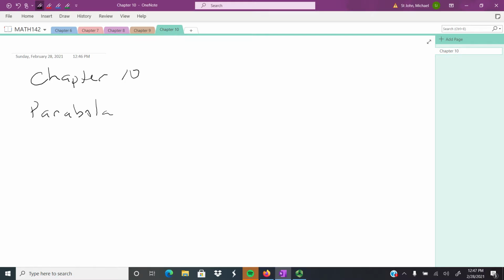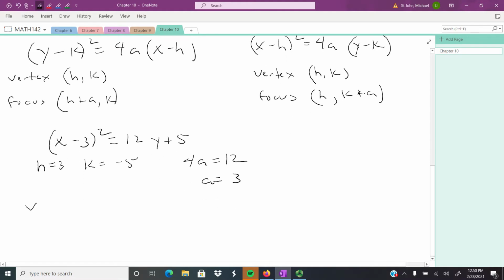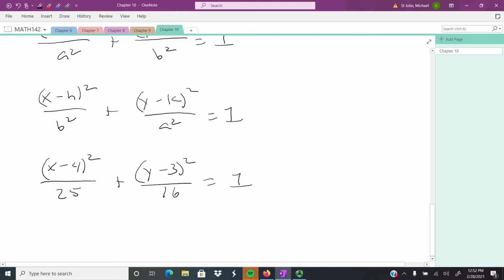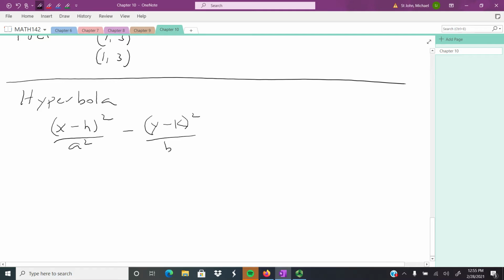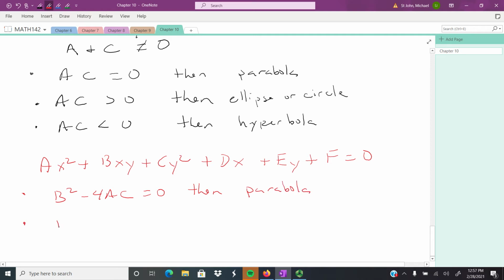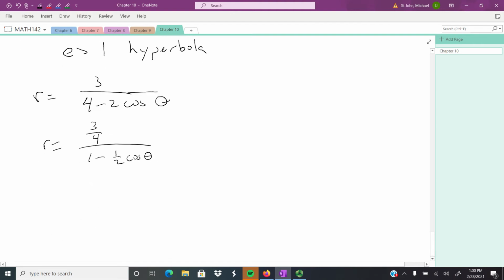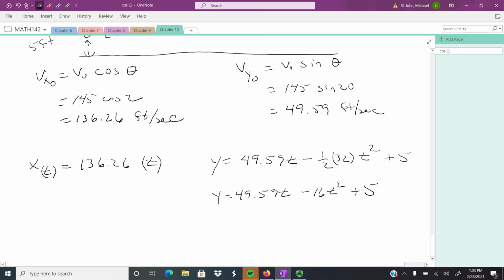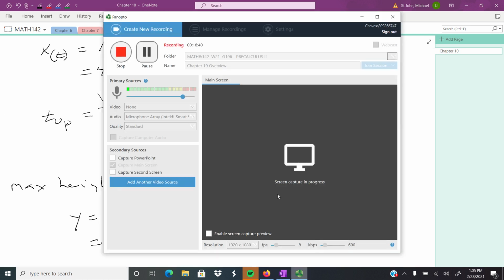MATH142 Chapter 10 Overview